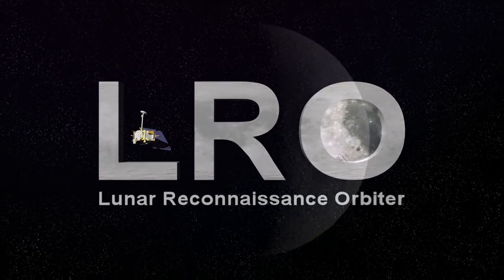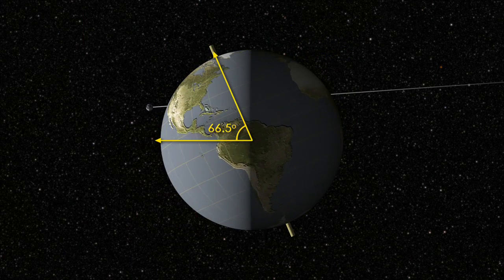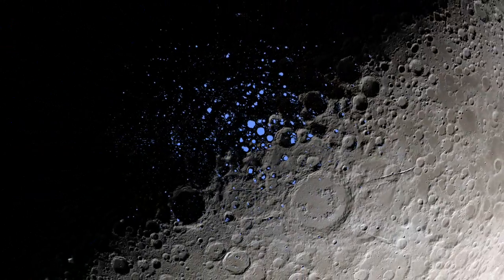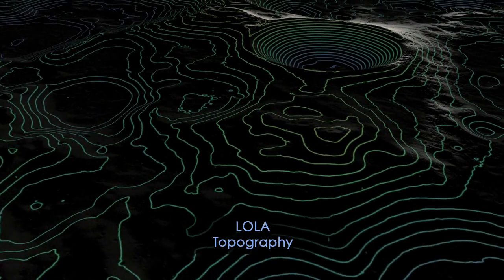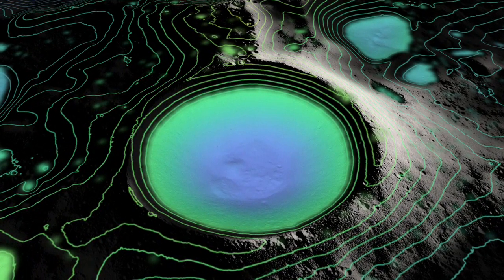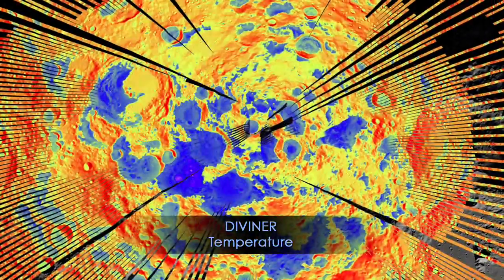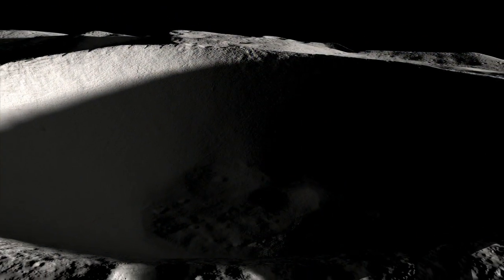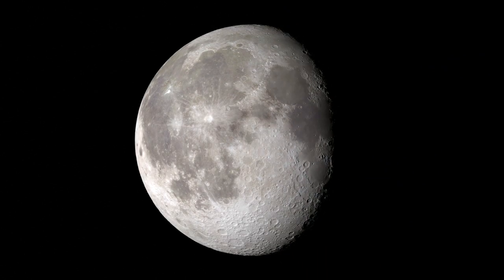Humanity's First Look Inside the Moon's Dark 2 Billion Year Old Craters! - Science & Space Video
FROM NASA: "As you watch the Moon over the course of a month, you'll notice that different features are illuminated by the Sun at different times. However, there are some parts of the Moon that never see sunlight. These areas are called permanently shadowed regions, and they appear dark because unlike on the Earth, the axis of the Moon is nearly perpendicular to the direction of the sun's light. The result is that the bottoms of certain craters are never pointed toward the Sun, with some remaining dark for over two billion years. However, thanks to new data from NASA's Lunar Reconnaissance Orbiter, we can now see into these dark craters in incredible detail.
Deep in the craters of the Moon's south pole lurk permanently shadowed regions: areas that have not seen sunlight in over two billion years. Now, NASA's Lunar Reconnaissance Orbiter is shedding a new light on some of our satellite's darkest mysteries."